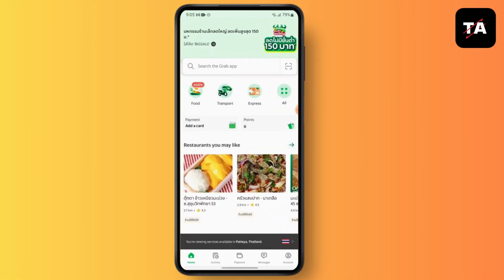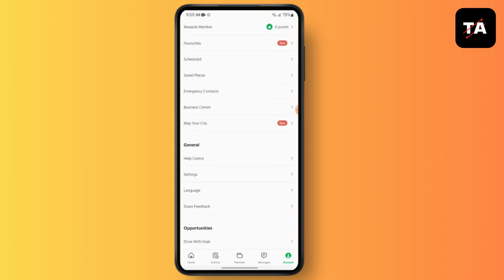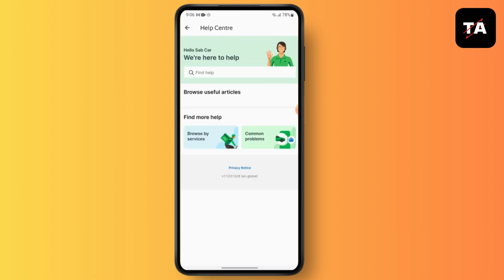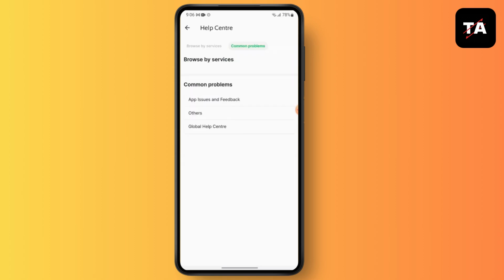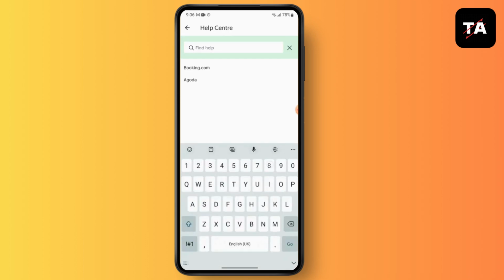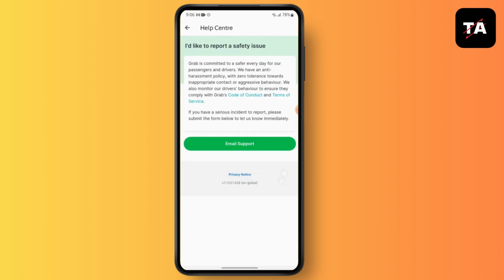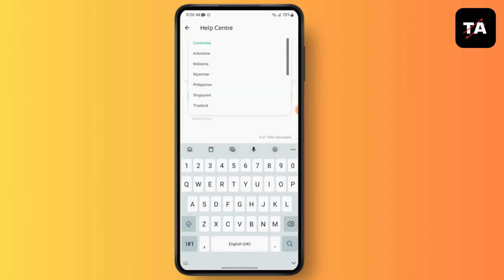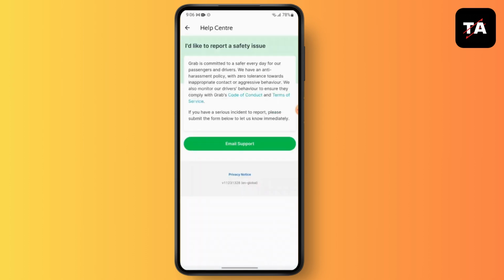How to Delete Grab History: Best Method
In this video, we’ll guide you through the best method to delete your Grab history effectively. Whether you want to clear your ride history, transaction records, or any other activity on the Grab app, we've got you covered. Keeping your history private is important, and we’ll show you how to do it step by step.

Steps Covered:

Open the Grab App:
Launch the Grab app on your device and log in if necessary.

Access Your Profile:
Navigate to your profile by tapping on the account icon.

Go to Activity or History:
Find and select the "Activity" or "History" section where your previous rides and transactions are listed.

Select the History to Delete:
Choose the specific entries you want to delete or select the option to delete all history.

Confirm Deletion:
Follow the prompts to confirm the deletion of your selected history.

Check for Confirmation:
Ensure that your Grab history has been successfully cleared.

Troubleshooting Tips:

If you encounter any issues, try restarting the app or your device.
Ensure you have the latest version of the Grab app for the best performance.